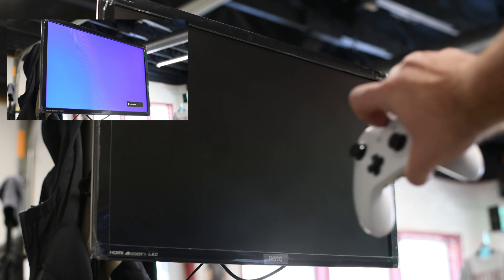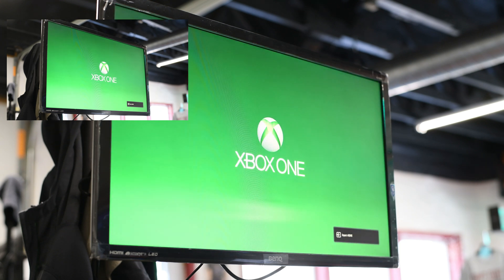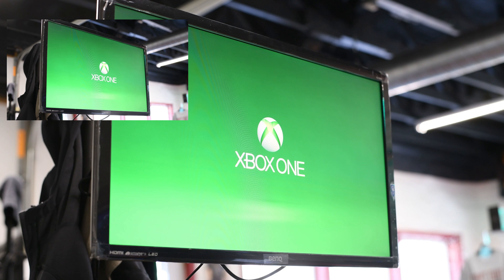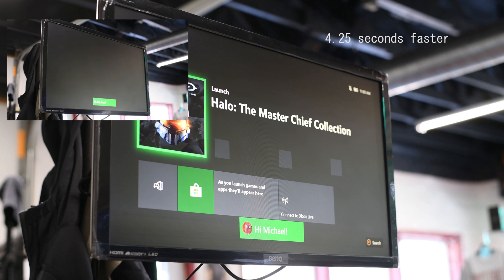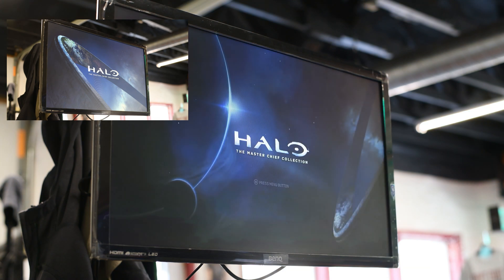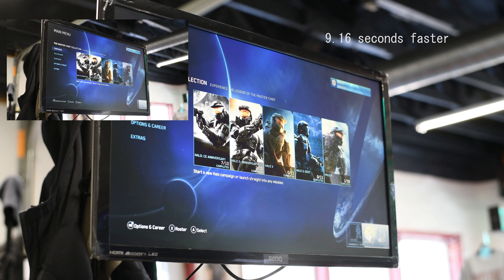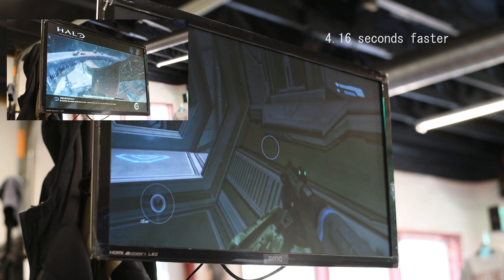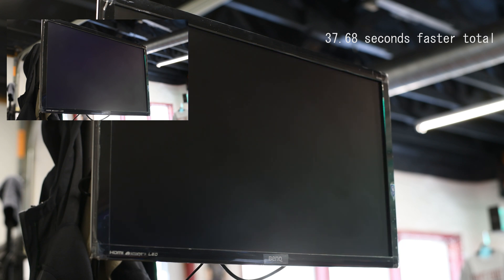Xbox One S - SSD Boot Upgrade Timings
SSD: 1TB Sandisk Plus
HDD: Xbox One S Stock 1TB HDD

The time saves is small, but that adds up over time. It is something to consider. This will not increase your loading times in online multiplayer as nobody loads in until all clients are loaded it. This is only beneficial for playing solo singleplayer games where your hardware is the only limiting factor in speed.

If you'd like to see a guide on how to do this let me know below!